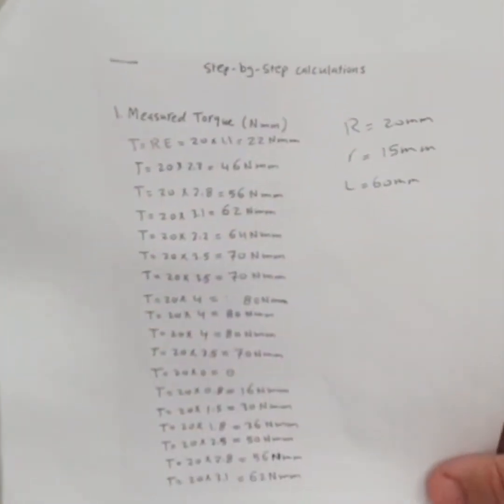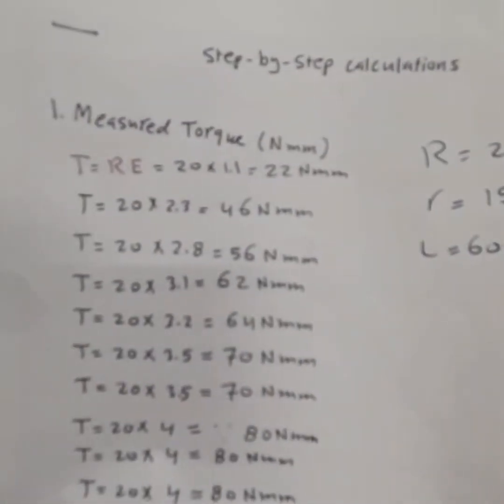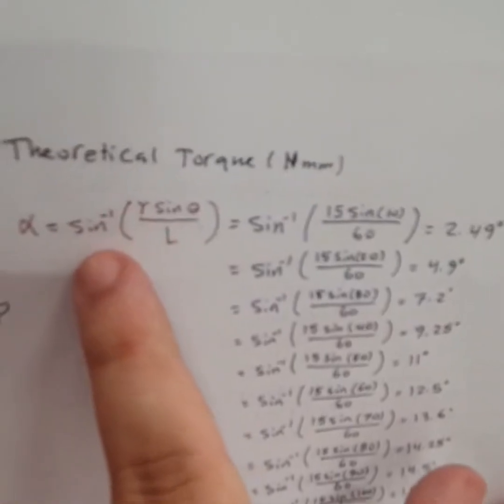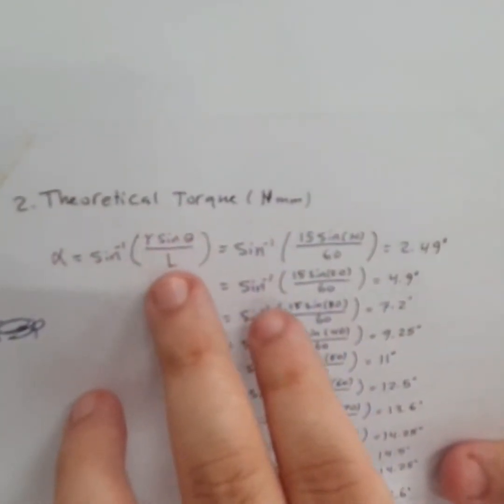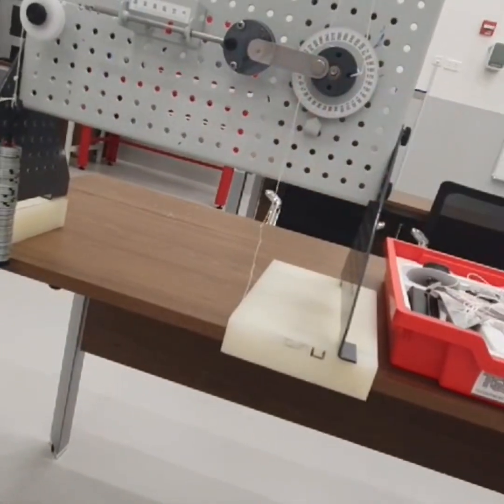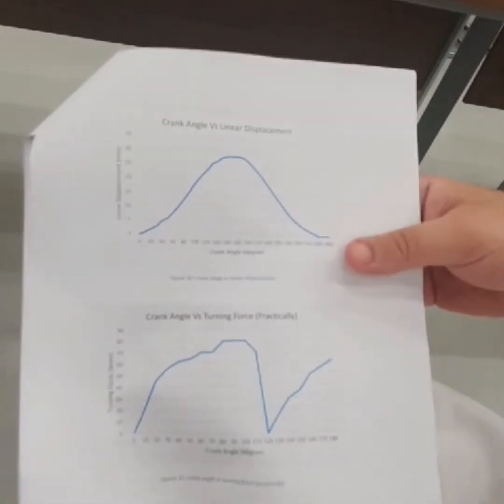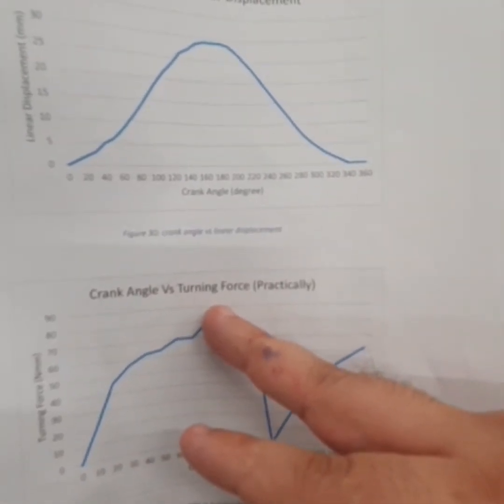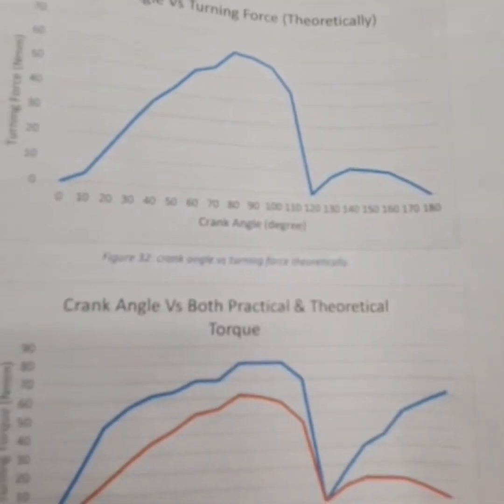What are the displacement profiles of crank motion and forces?What mechanism is used?Let’s find out!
This video was done by:
Essa Al-Khaldi & Abdulrahman Abu-Hagab